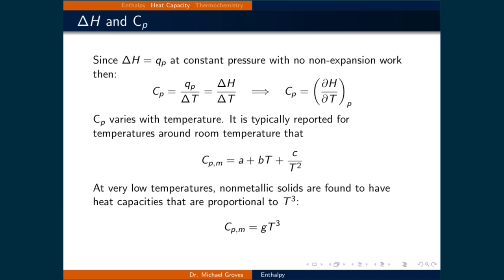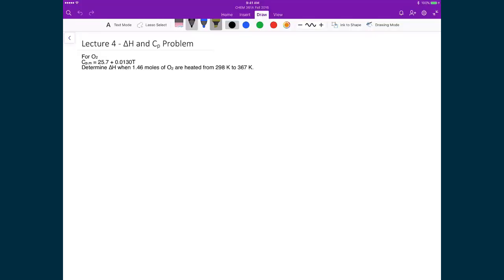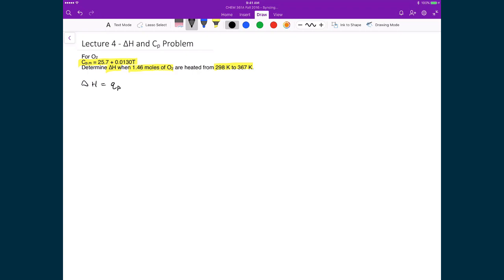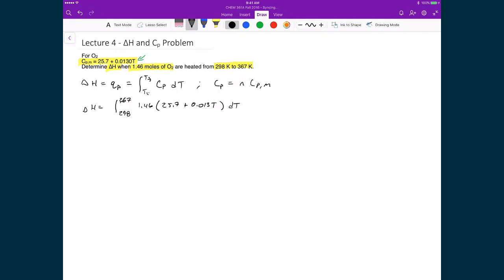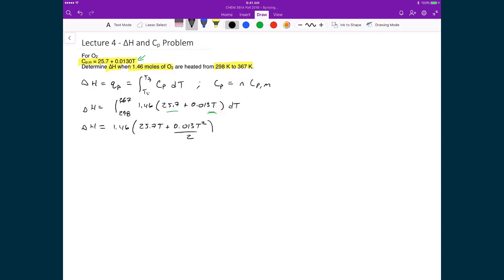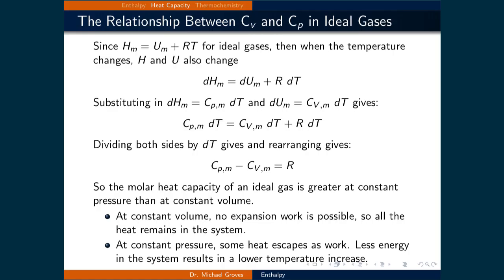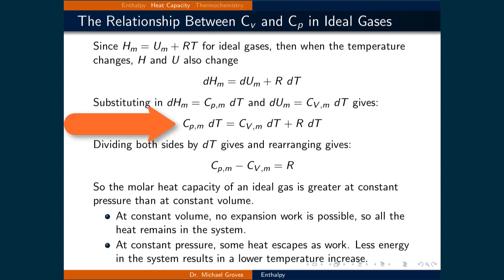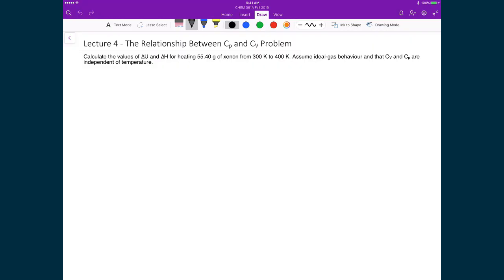Lecture 4 (3 of 6) - Heat Capacity at Constant Pressure